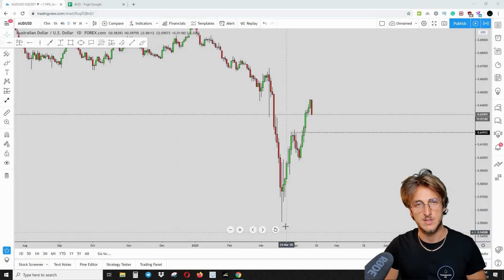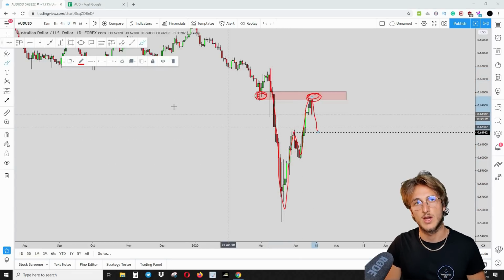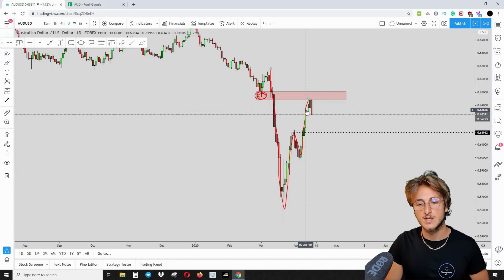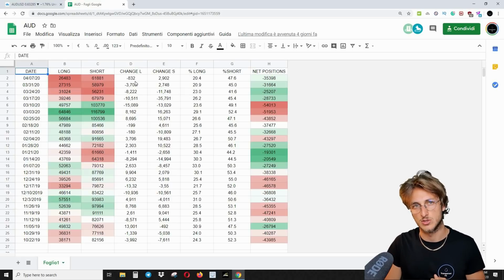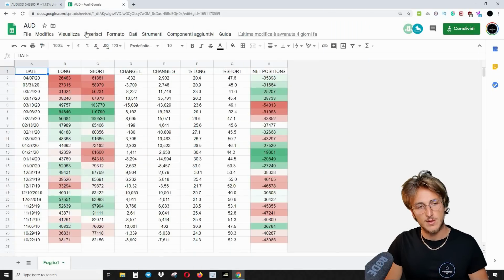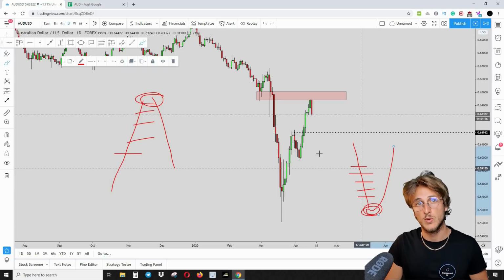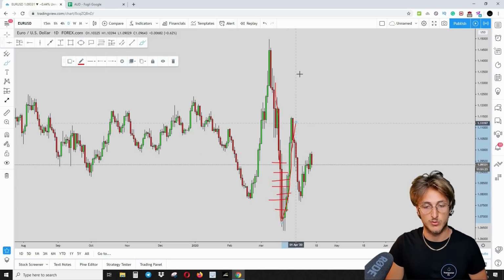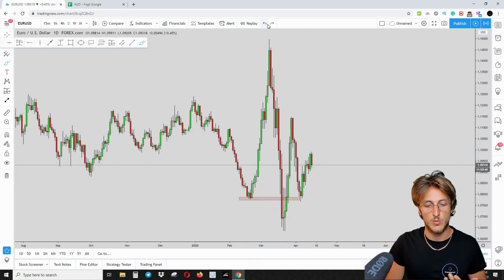FOREX Trading: Rip OFF the BANKS!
In this video, you will learn how to follow the orders of banks when you are trading forex, that is a very important aspect to consider, specifically for swing trading.